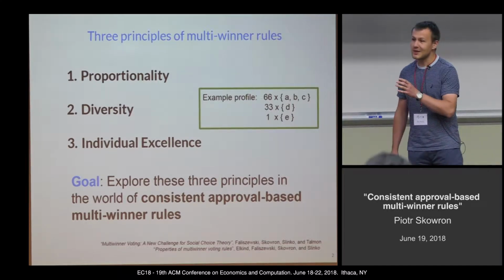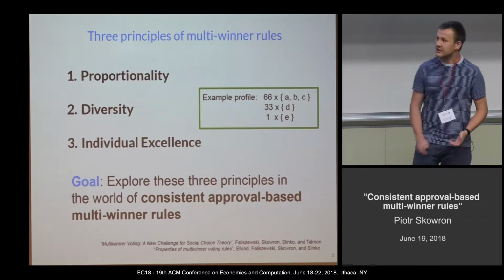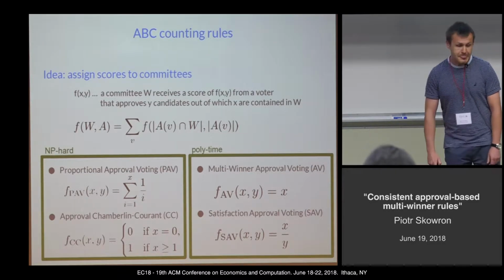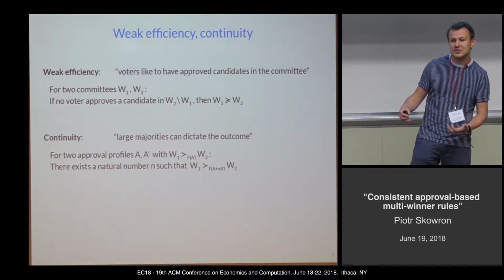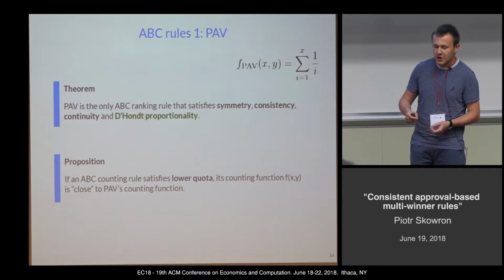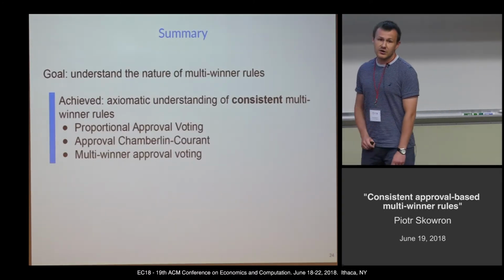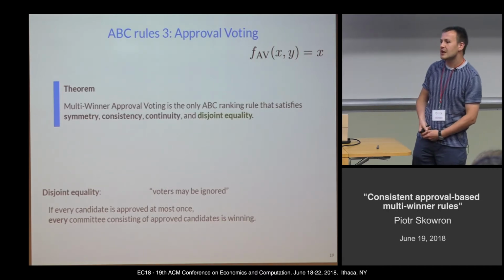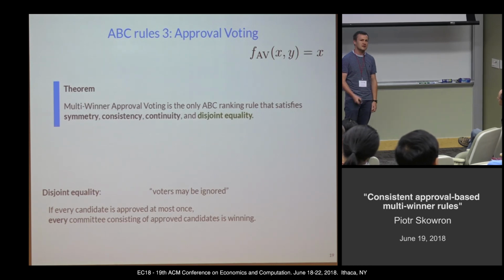EC'18: Consistent Approval-Based Multi-Winner Rules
Title: Consistent Approval-Based Multi-Winner Rules
Authors: Martin Lackner, Piotr Skowron
Speaker: Piotr Skowron
Session: 2a: Social Choice and Pricing